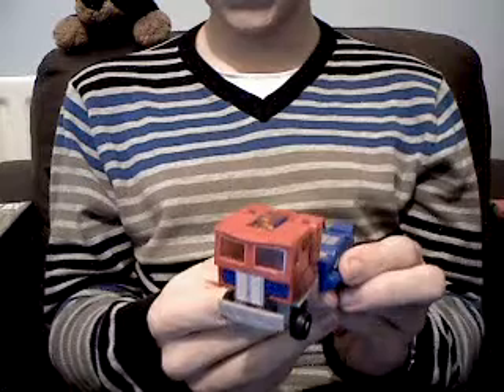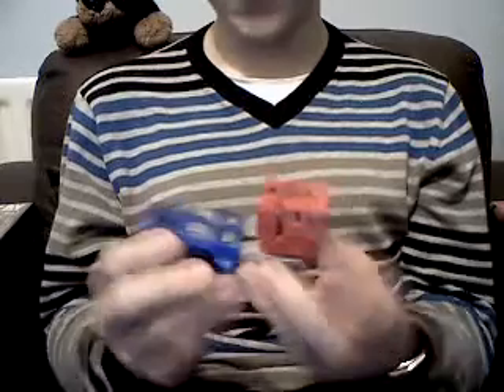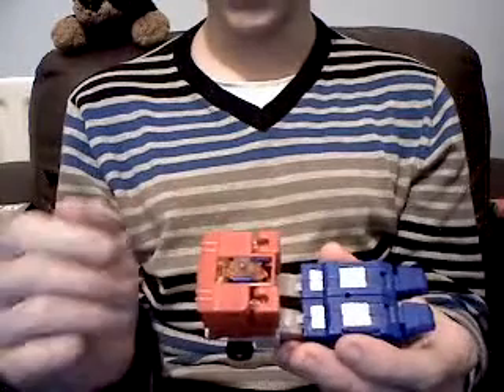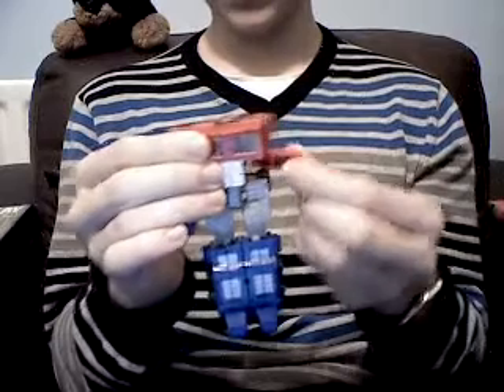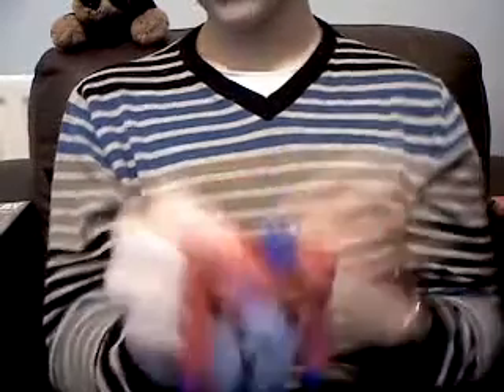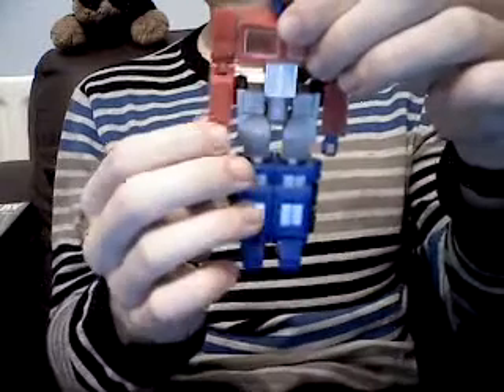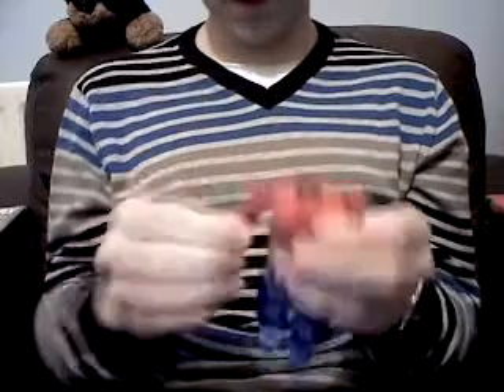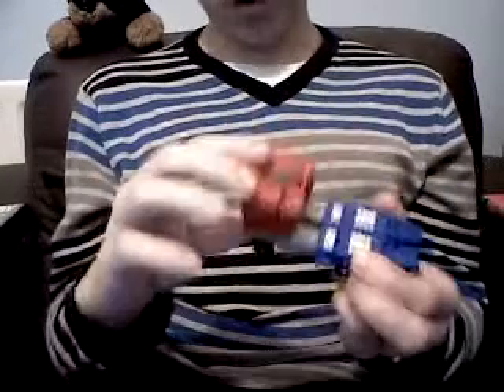K.O Optimus Prime Review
My first Transformers review of the year. Again, as stated in the video, this one was WASN'T on the schedule. Regardless, enjoy the video everyone!